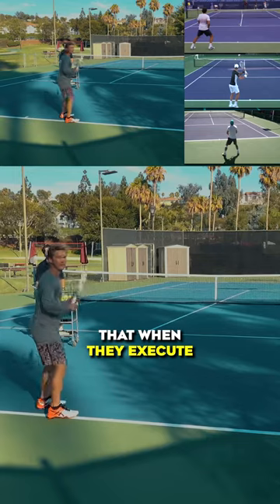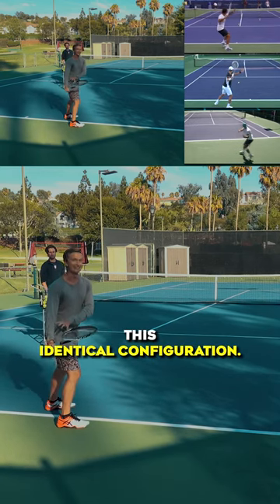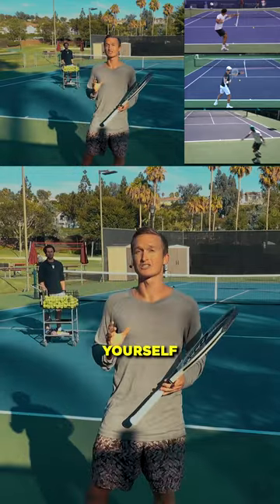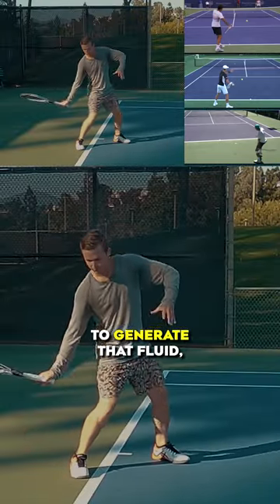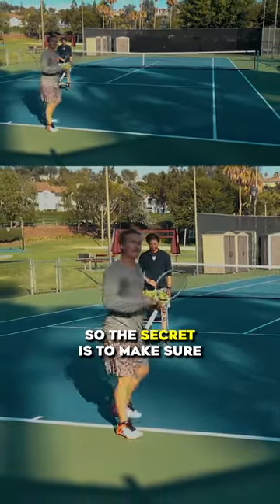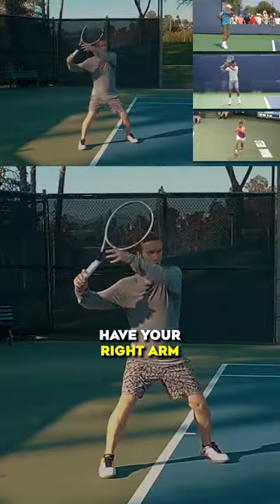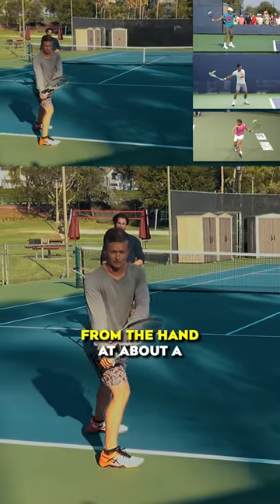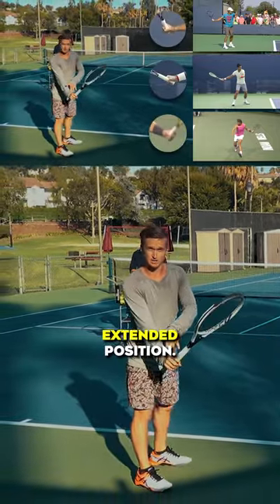The ATP racquet flip secret